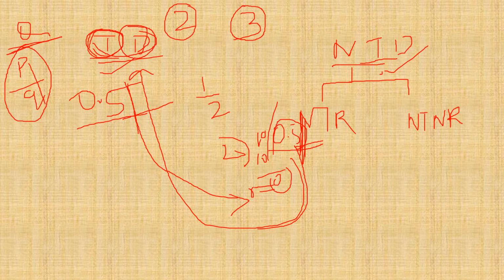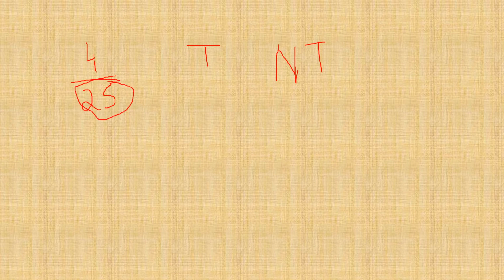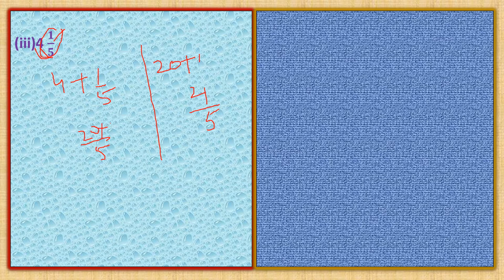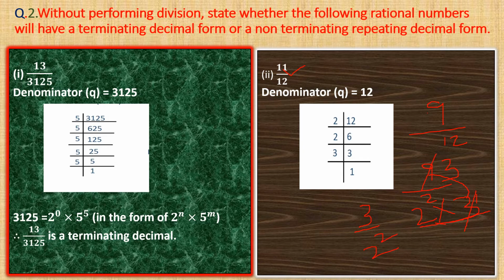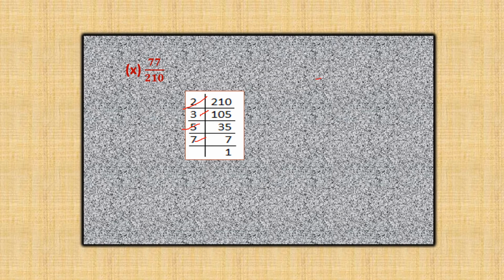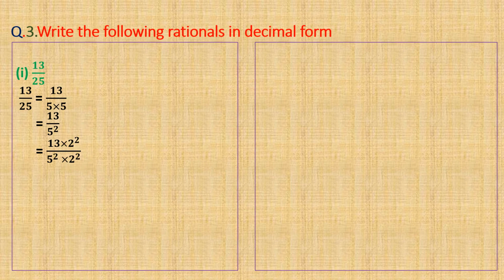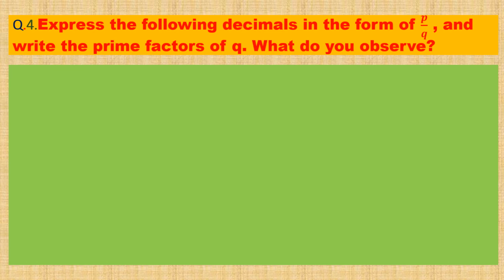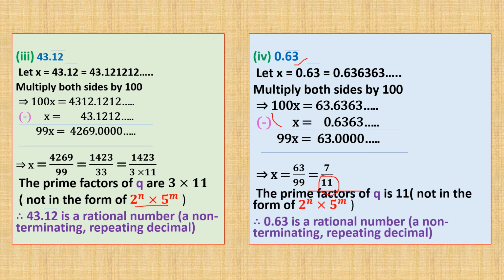Terminating and Non-Terminating Decimals/Real Numbers/Class X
This video provides the detailed explanation of problems based on Terminating and Non-Terminating decimals.
The following link provides the detailed explanation of Rational and Irrational numbers (Terminating and Non-Terminating decimals).